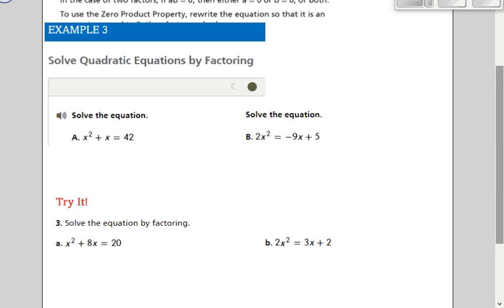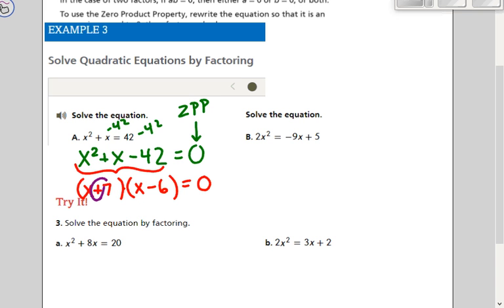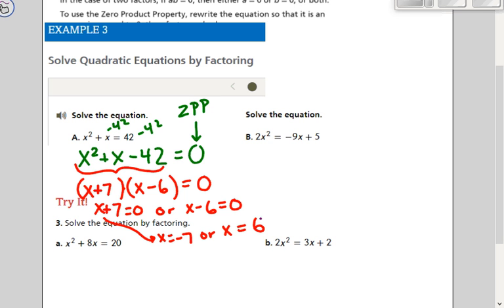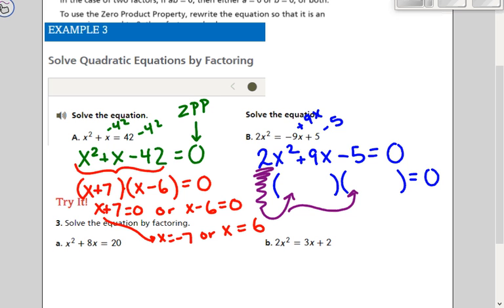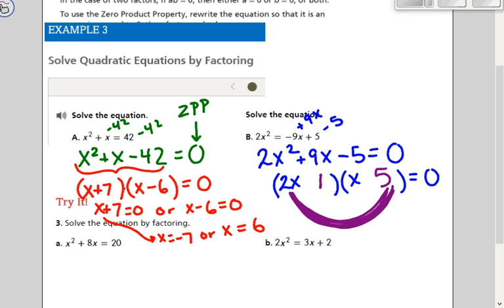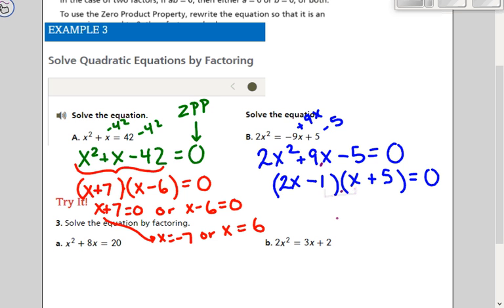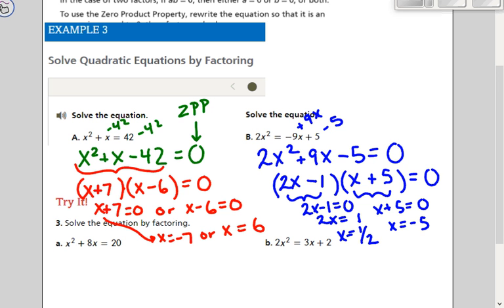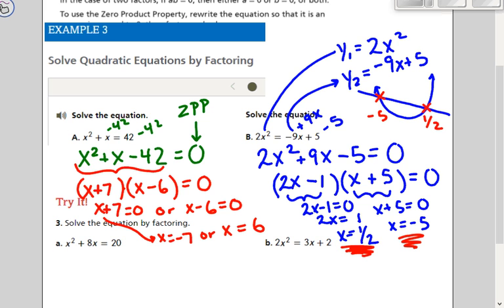A2 2-3 Example 3